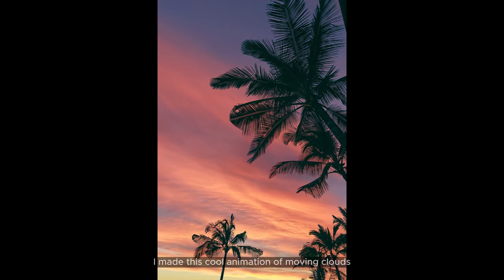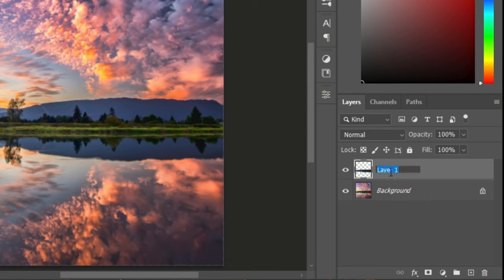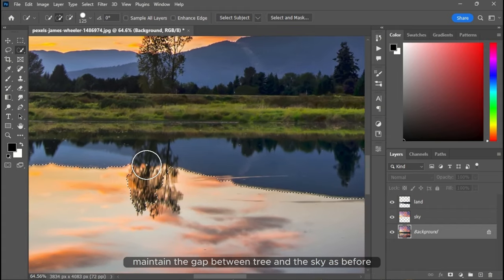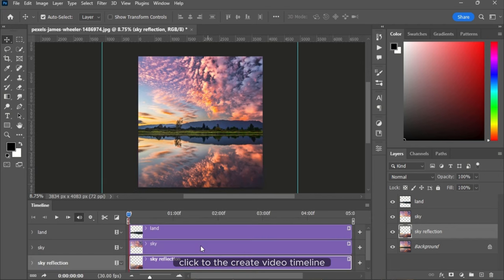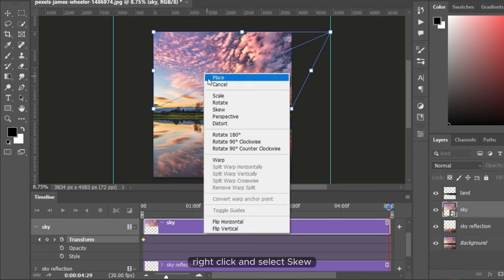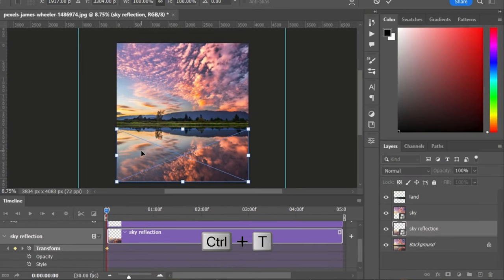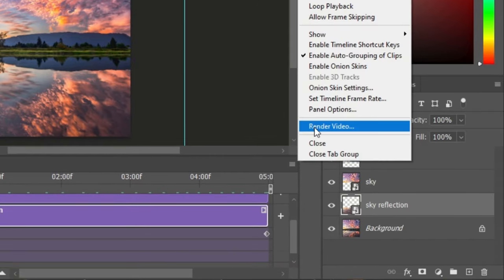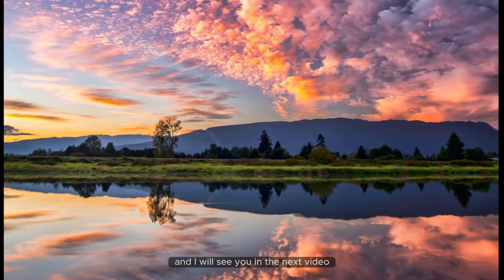Moving Cloud Animation In Photoshop!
Learn how to create a captivating cloud animation using Photoshop in this tutorial! Watch as I take you step by step through the process of crafting mesmerizing moving clouds. From selecting the perfect image to duplicating layers, aligning reflections, and using keyframe animations, you'll discover the secrets behind this stunning effect. Follow along as I guide you through each technique, resulting in a beautiful cloud animation ready to impress. Don't miss out – watch now and unlock the world of dynamic visual storytelling!

🎵 Music/SFX: Blue Dream - Cheel